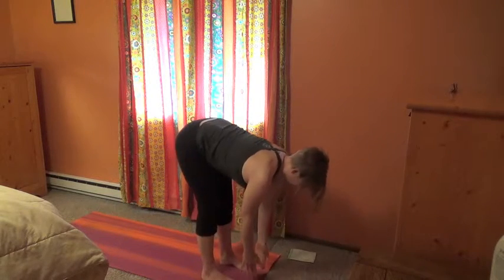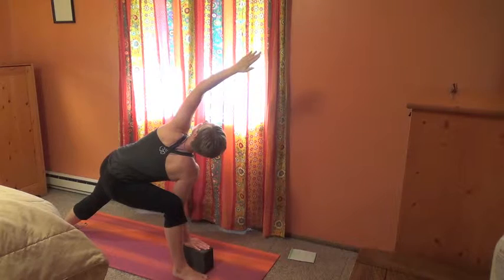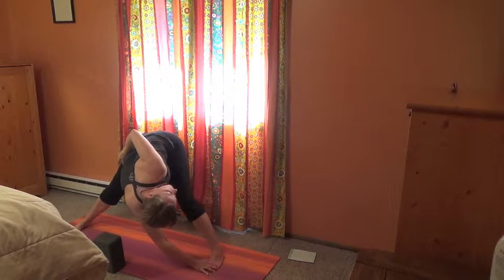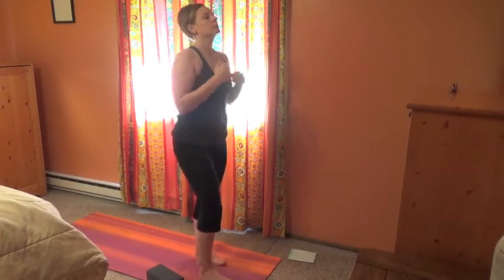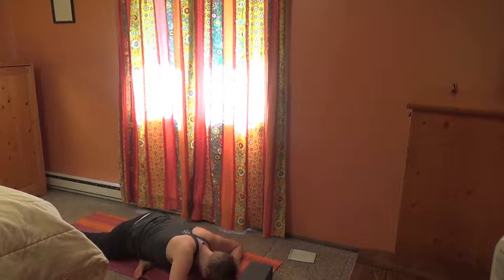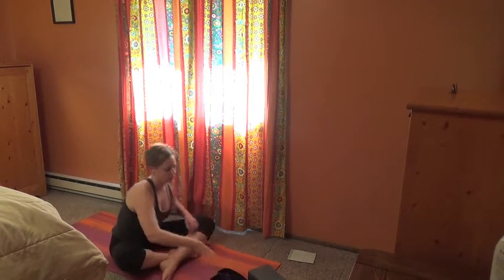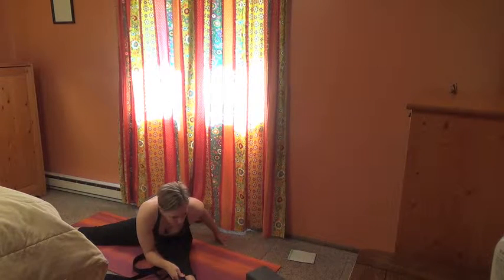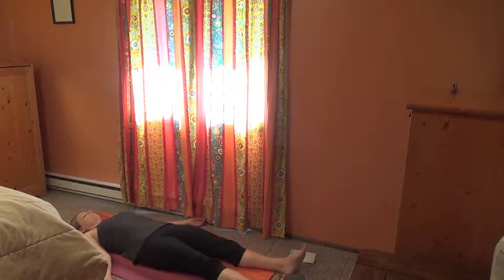Flexibility Yoga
A 20 minute practice to increase flexibility.